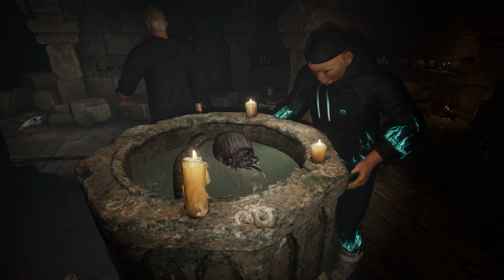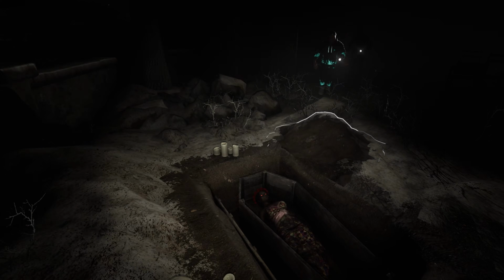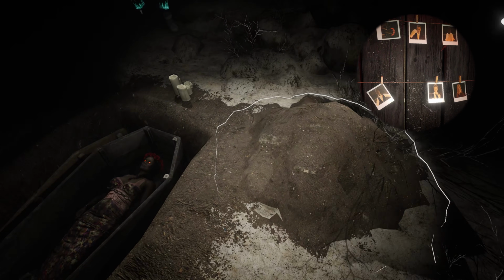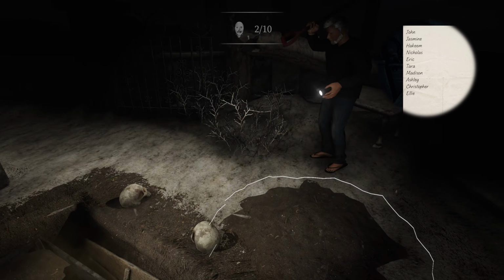DEVOUR's New Manor Map! How to Play April's Map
April's big day is finally here! And sadly, it's not her wedding day. But it does include her new map - The Manor - along with some new mechanics and new content for all you cultists out there!

00:00 Intro
00:12 Finding April
00:32 The Mirrors
00:47 Minions
01:10 April
01:30 The Ritual
02:16 The Heads
03:15 The Guests
03:33 Review of the Manor
03:54 Outro

Big thanks to Alan Fullmer Music for providing the intro music for this video. Check out Alan Fullmer Music on YouTube, Spotify, Soundcloud, and anywhere else you get music.

If you'd like to see me play something specific, let me know! I love getting recommendations!

Remember, gaming should be fun!